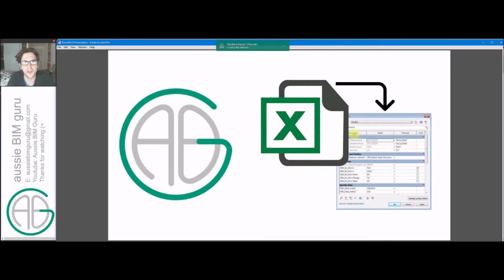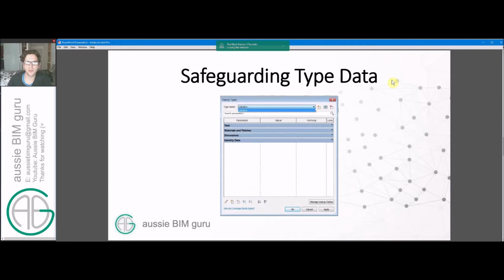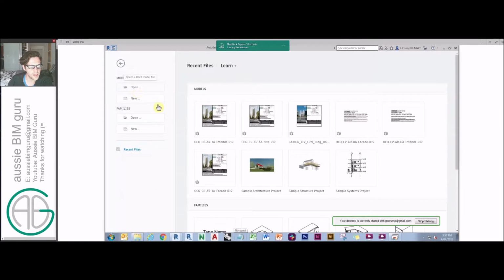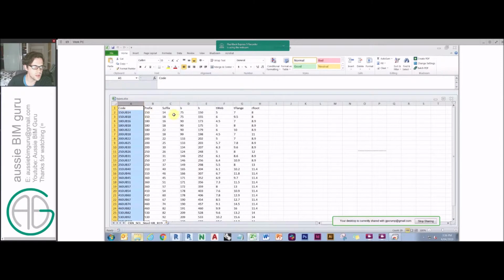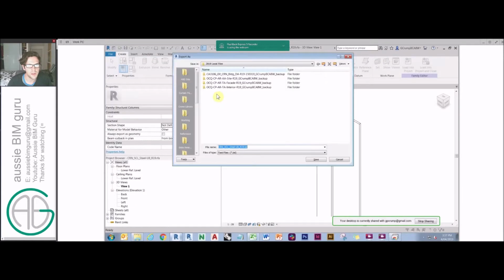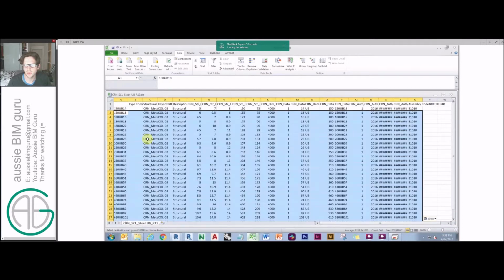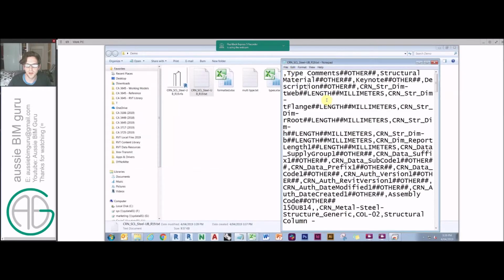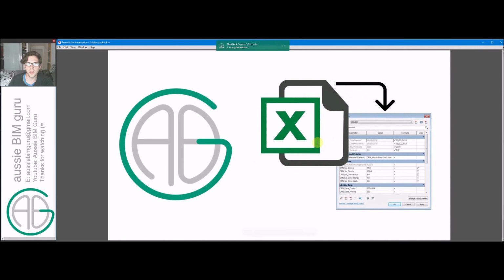Create Revit Family Types using CSV Files!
Today’s (quick) video focuses on how to set up large family type catalogs using Excel to edit Comma Separated Value (CSV) files.